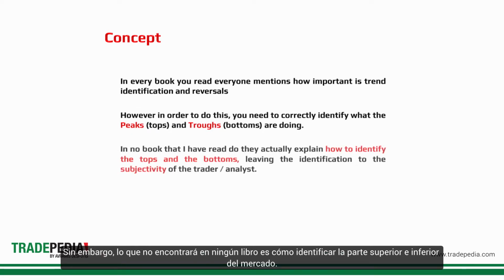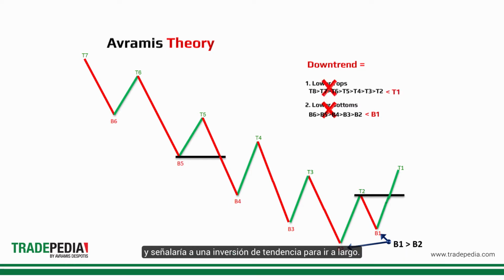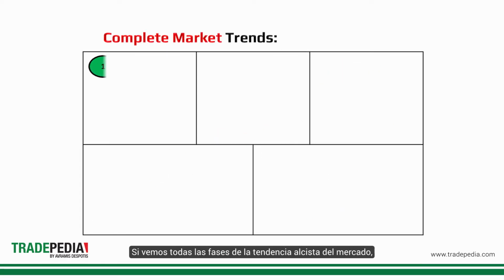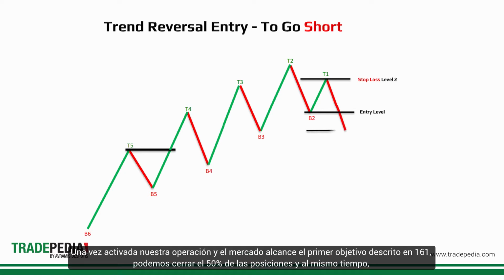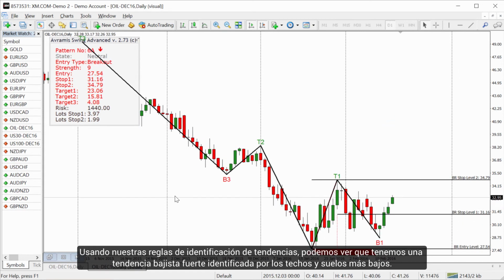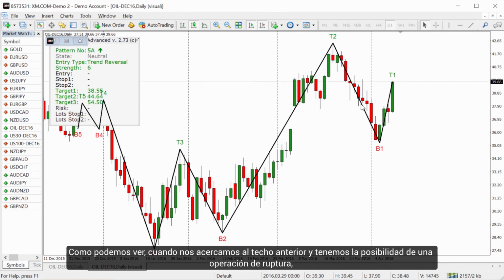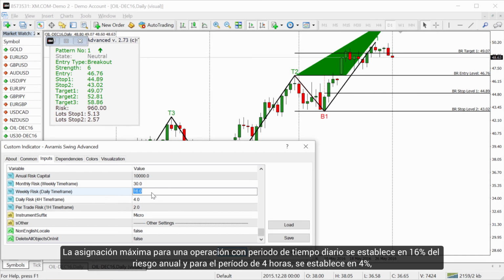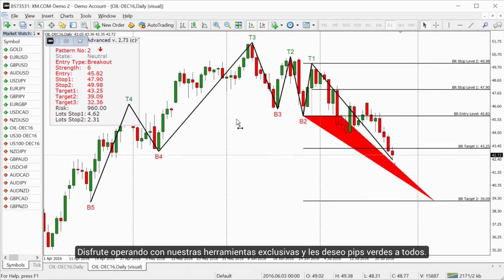Avramis Swing Advanced - Spanish